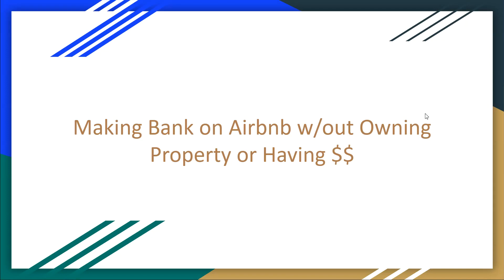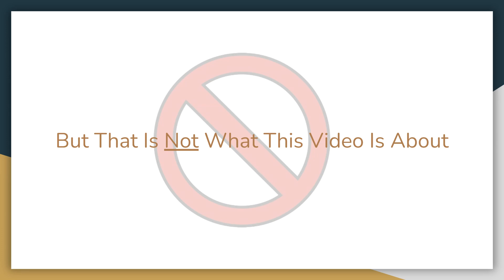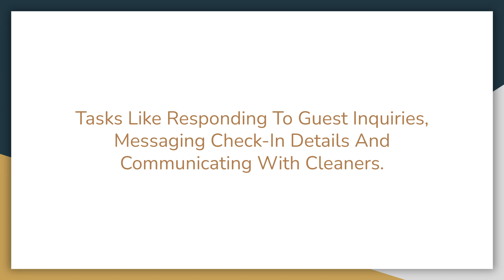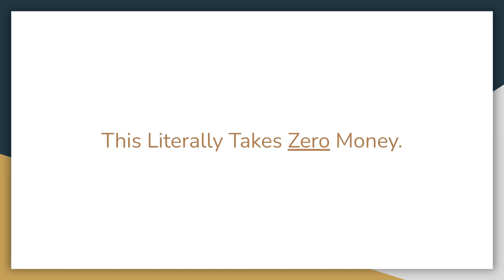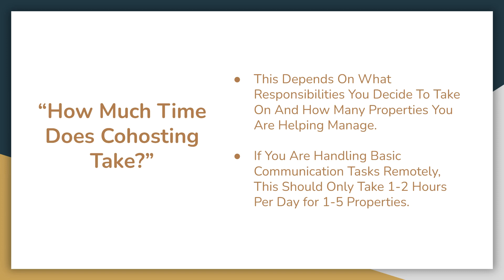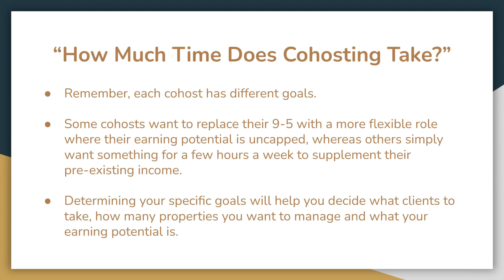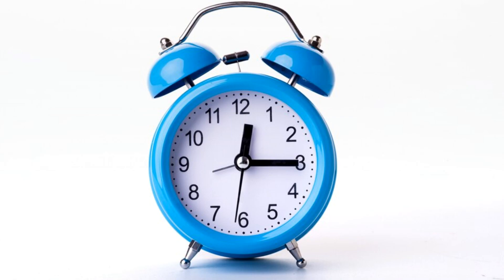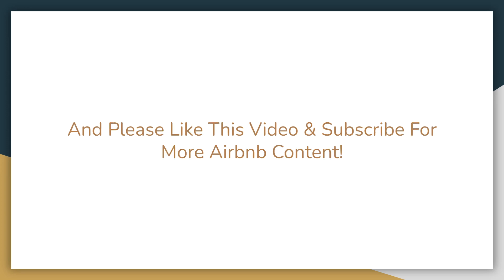Is This the Best Side Hustle in 2024? Make Money from Airbnb Without Owning Property or Having $$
Financial Roadblocks are one of the most common hurdles aspiring Airbnb Hosts face. What if there was a way around that?

What if there was a way to earn thousands of dollars every month, consistently, from Airbnb without owning property and without having any money to invest?

Does this sound like the opportunity you've been waiting for?